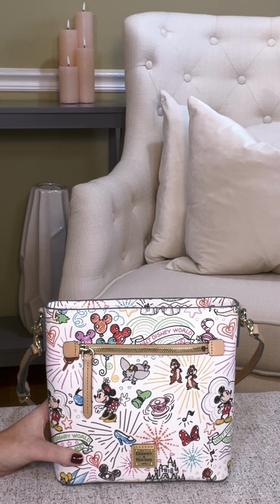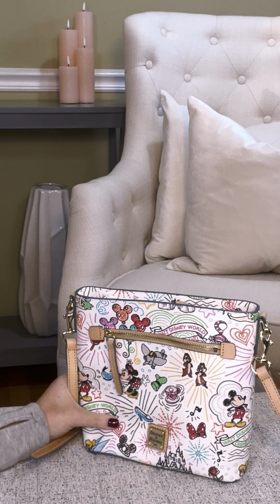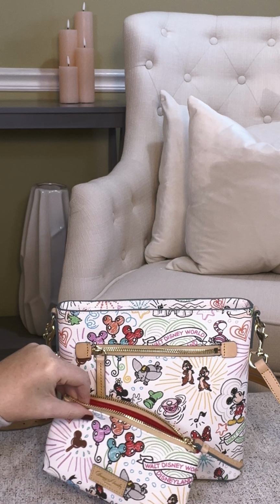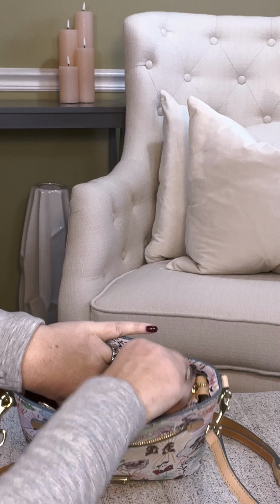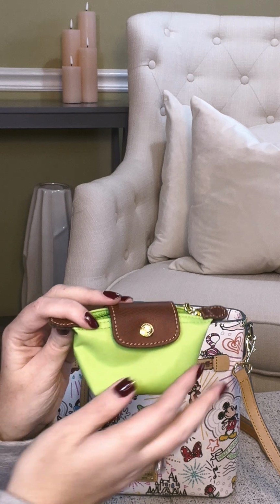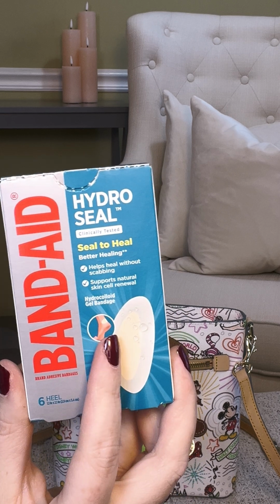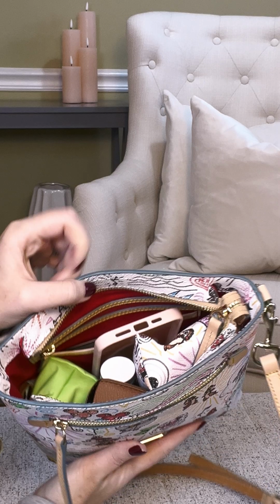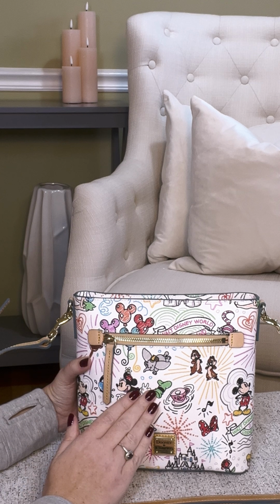What’s in My Disney Park Bag? 🏰 Dooney & Bourke Tote!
I’m sharing everything I packed inside my Walt Disney World park bag featuring the Dooney and Bourke Disney Sketch Bag! From park-day must-haves and mom life essentials to luxury touches that keep our day magical and organized—this is your go-to Disney packing inspo!

Whether you're planning your next Disney World 2024 vacation, curious about what to pack for the parks, or just love chic Disney style, this video is for you! 💕

🎒 Featuring:
– Dooney & Bourke Disney Sketch Bag
– 2024 Park Bag Essentials
– Family Travel Tips
– Disney Mom Hacks
– Stylish Theme Park Must-Haves